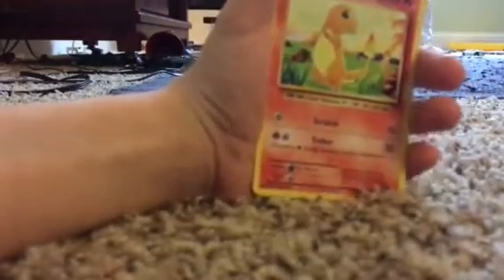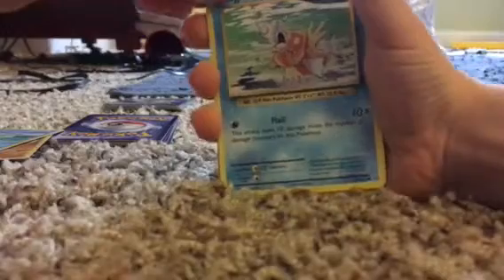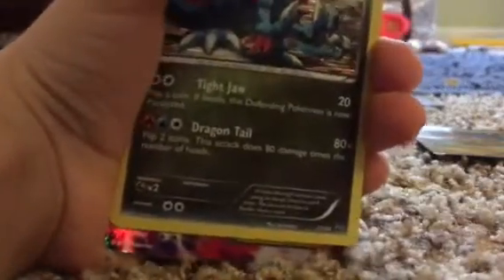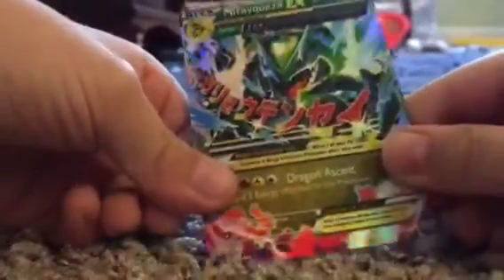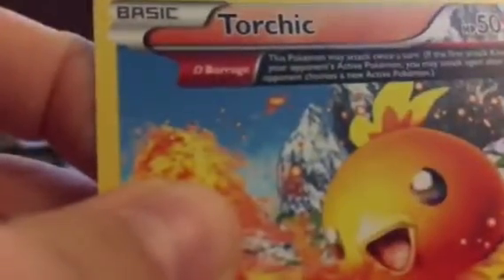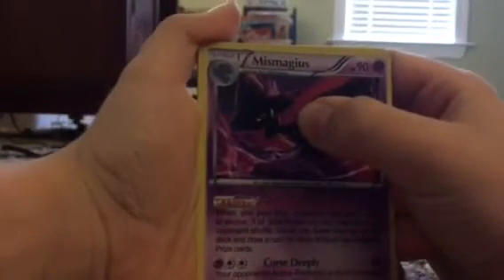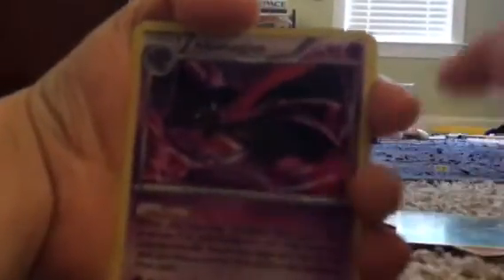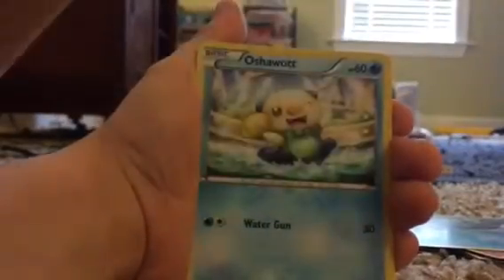Pokémon pack opening